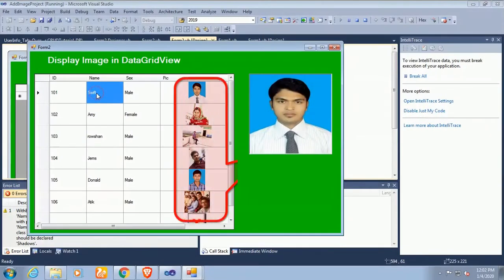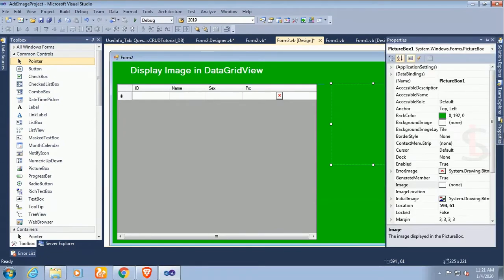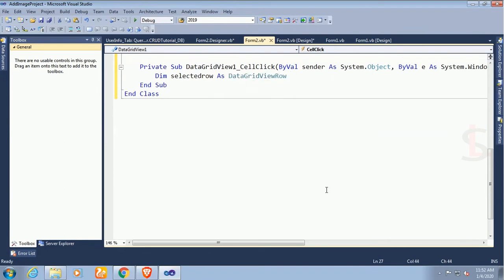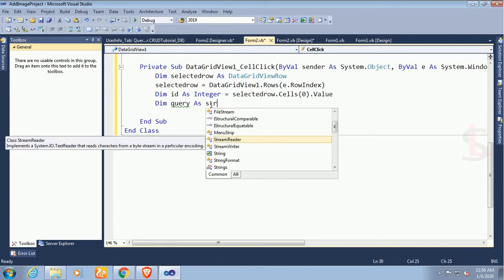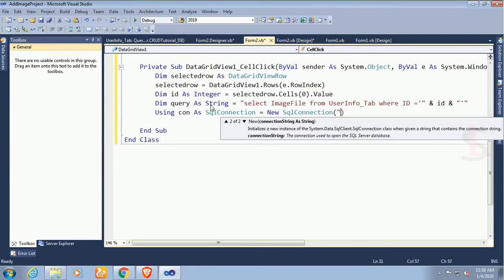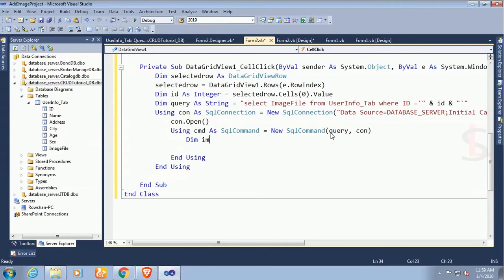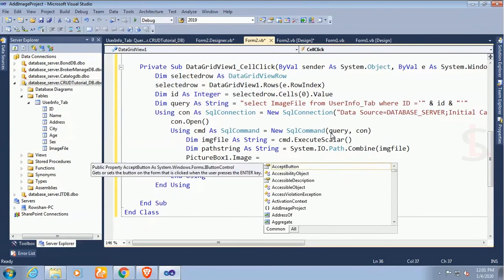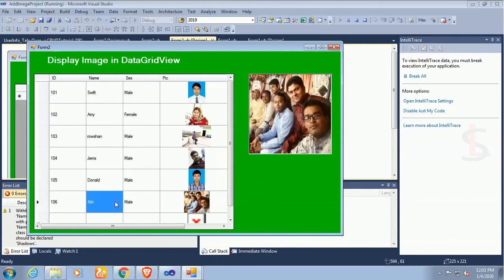Datagridview Cell Click Event VB | How to Display Image from DataGridView to PictureBox VB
How to Display Image from Database to dataGridView in vb using datagridview cell_click event.
Previous tutorial was load image in datagridview vb

How to display/ Show image/ picture from datagridview to pictureBox control in vb windows form application  using datagridview Cell_Click event.
Previous tutorial i have shown how to display image in datagridview.

1. Add a picturebox control.
2. Go to the dataGridView Cell_Click event.
3. write code to display image from dataGridView to pictureBox control following this tutorial.